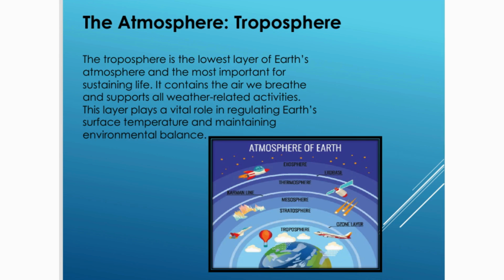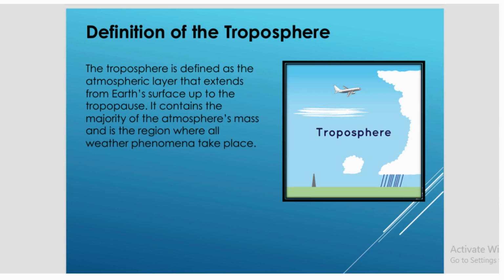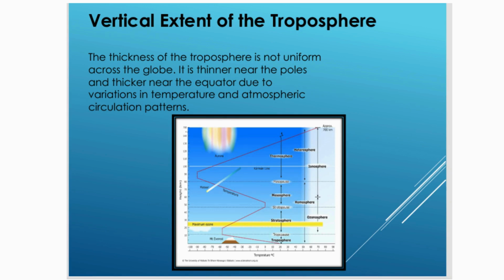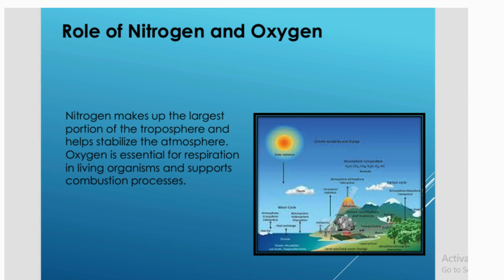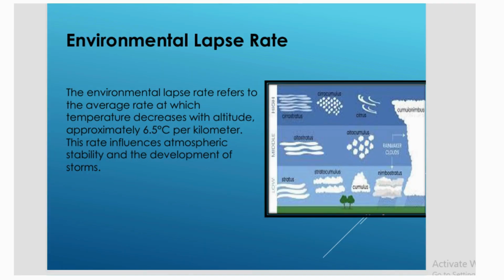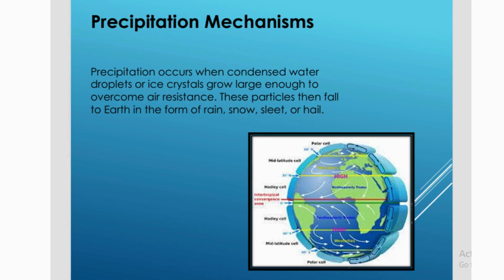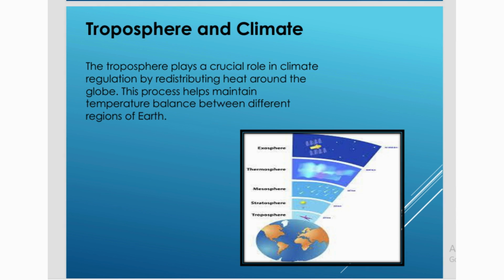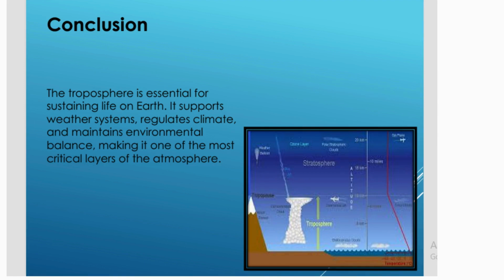Trophosphere earth layer, Earth’s atmosphere layers, characteristics of the troposphere.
Primary: Troposphere, Earth’s atmosphere layers, characteristics of the troposphere.

Long-tail: Why is the troposphere important, what happens in the troposphere, temperature gradient of the troposphere, weather in the atmospheric layers.

LSI (Latent Semantic Indexing): Tropopause, convection currents, greenhouse effect, water vapor, air pressure, altitude.